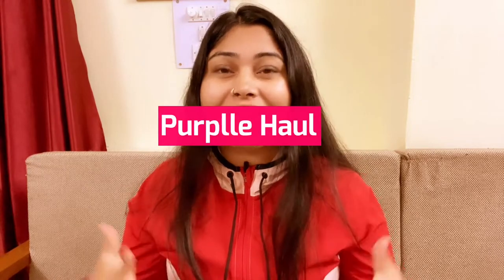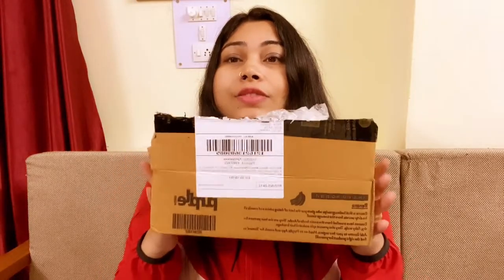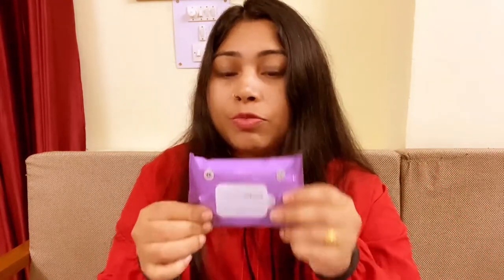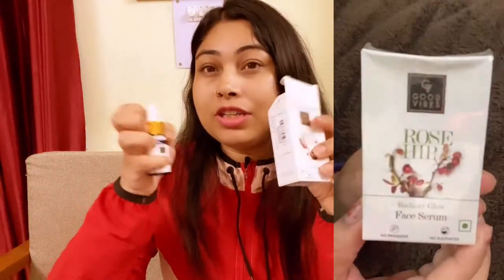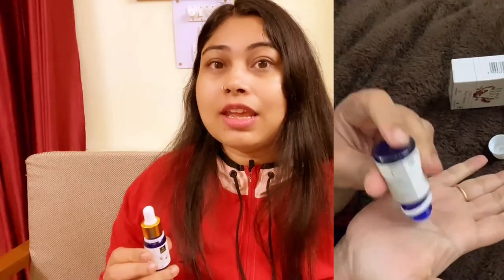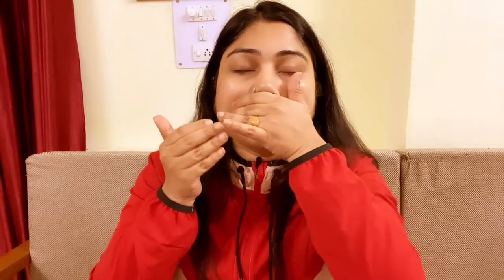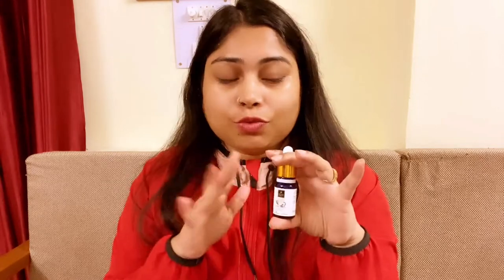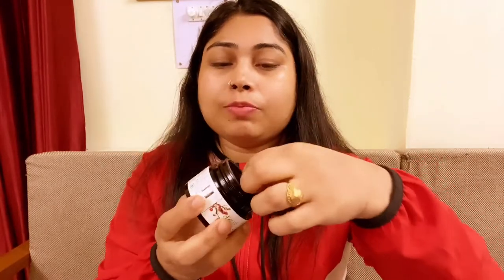Purplle Haul | Good Vibes Rose Hip Serum And More Skincare Products